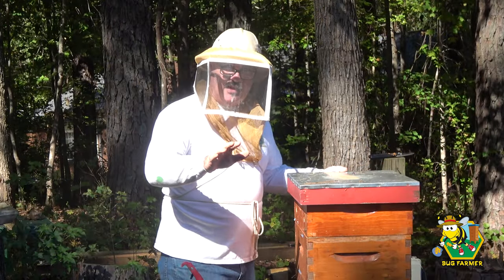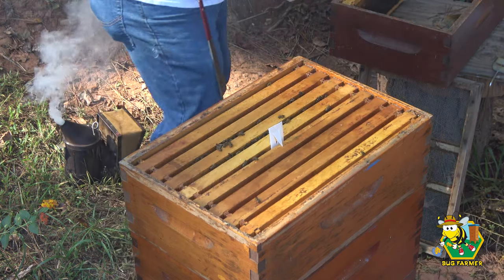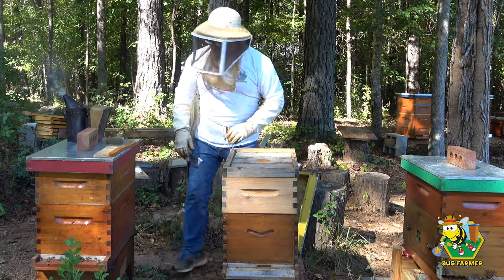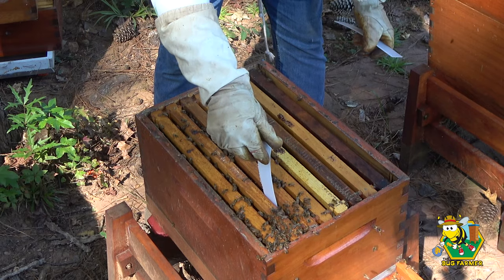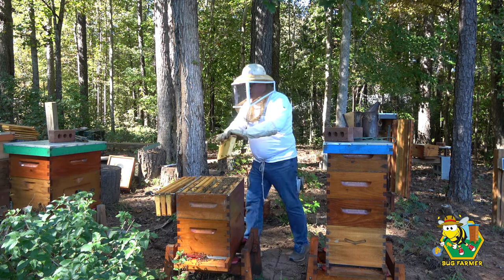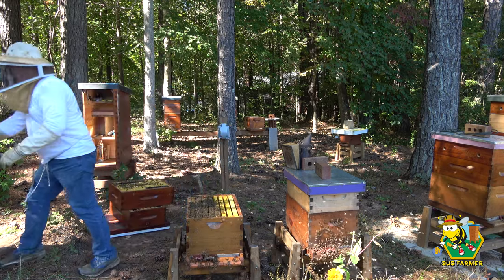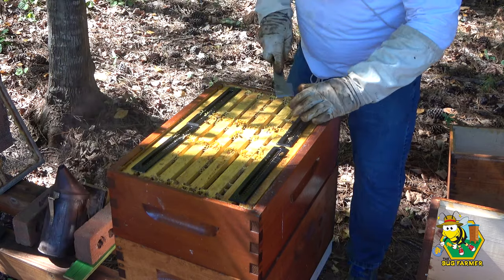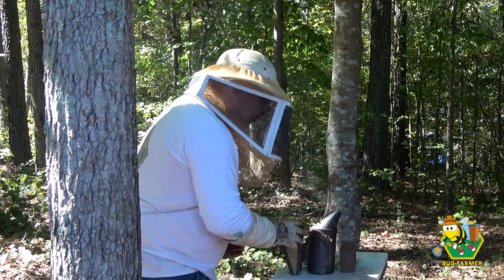APIVAR Varroa Mite Control | Winter Beehive Preparation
About this video:In this video I will be doing a varroa mite treatment and installing Apivar strips in the hives to control the varroa mites. Last year I did the OA ( Oxalic Acid) treatment but some bees came out of winter with messed up wings so I thought this year I would try something different.  I also will be dealing with a robbing situation and the pesky ants return to give me a headache.

About this Channel:
I hope you enjoy this video.  If you are interested in becoming a beekeeper or experience backyard beekeeping for yourself have a look at some of the videos on this channel as well as videos from creators I have listed below.  This is my third season as a beekeeper and everything I have learned came from YouTube and mostly from the channels listed below.

Although this channel is primarily about beekeeping I am also a quasi pepper who believes in becoming self-sufficient.  With that in mind, I have started a garden, planted fruit trees, replaced the hedges in front of my house with blueberry bushes, and have recently built a chicken coop.  In short, I will share a lot more than bees with this channel.

A little about you:
Please reach out in the comments and tell me what you're up too and how I could do things better.  You may have experience doing what it is I am attempting to do and you knowledge and experience could be very helpful to me.  Remember, I try all sorts of thing but I am not always successful. ...but I still try. :-)
I hope you find my videos fun and entertaining as well as get something out of them.  I hope I inspire someone to get out and try something new.  If you do enjoy my videos, please take a moment to spread the word about this channel and help it, and myself grow.  Have a great day and BEE Happy!

Here are a couple of the people who I follow and consider virtual mentors.  These channels will help you in your beekeeping journey and show you many ways to make your beekeeping adventure an exciting one.

A bit about my channel:
This channel is primarily about beekeeping or more specifically beekeeping 101 because I am just a beginning beekeeper and I  figured the best way to learn to be a beekeeper was to buy a flow hive, sometimes spelled flowhive or a flow hive 2 which is sometimes known as a flowhive 2 and begin building by backyard apiary so I would have a place to keep bees.  Now, backyard beekeeping is not the only thing I do.  I consider myself to be urban farming as I also try to grow a sustainable and edible landscape.  Backyard farming for me also includes keeping chicken and building other things in my shop that will help all of the birds, bees, insects, and other natural pollinators. I learn how to feed bees and chickens while showing you my day-to-day activities in my apiary, sometimes known as a bee yard. Some people consider me a prepper and yes there is a little truth to that.  I do consider this a form of prepping and becoming self sufficient. Thank you for spending time with me learning about tap hives, flow hives, honeybees, and chickens.